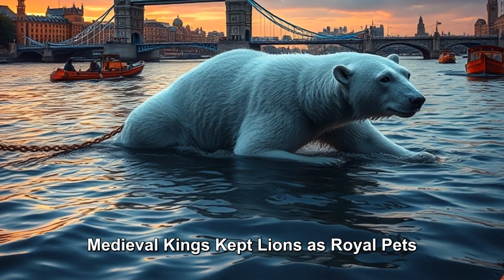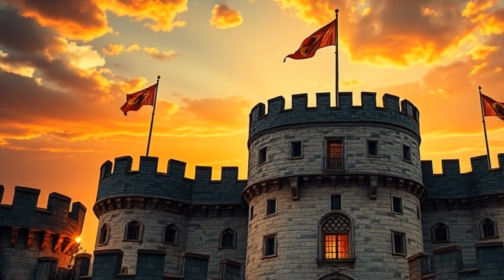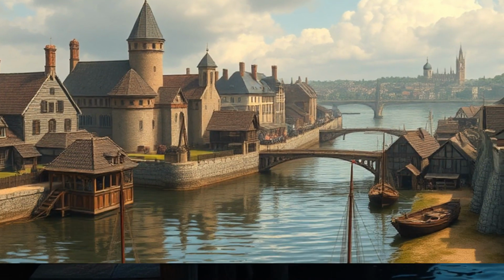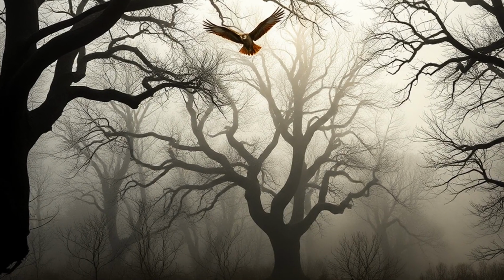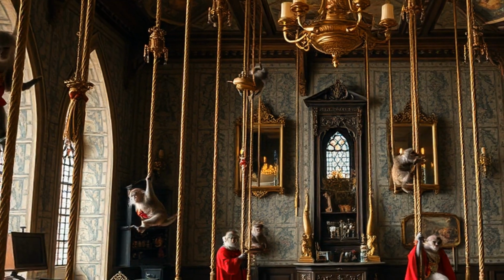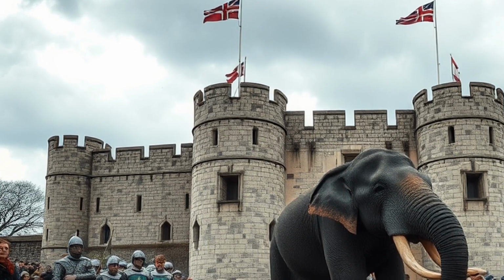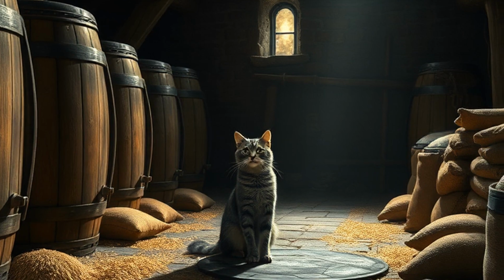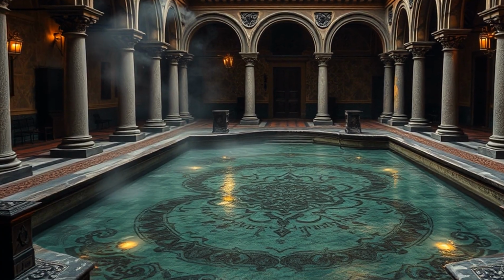Kings Had Pet Dragons: Medieval Pets Gone Wild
Discover the wild world of medieval royal pets, from Thames-swimming polar bears to castle-guarding leopards. These exotic animals defined royal status!

00:00:17 Medieval Kings Kept Lions as Royal Pets
00:01:12 Royal Bear Makes Thames River His Fishing Spot
00:01:54 Royal Birds: When Queens Ruled the Skies
00:02:43 Royal Monkeys: When Primates Ruled Medieval Courts
00:03:30 Royal Wedding Surprise: Medieval King's Exotic Elephant Gift
00:04:13 Castle Cats: How Felines Became Medieval Royalty
00:04:58 Rich Lords Kept Exotic Pets That Ate Them
00:05:40 Kings Actually Hired People to Hunt Unicorns
00:06:23 Royal Leopards: When Big Cats Guarded Kings
00:07:10 Royal Lions Ate Better Than Medieval Peasants